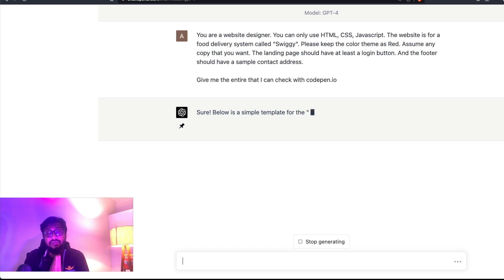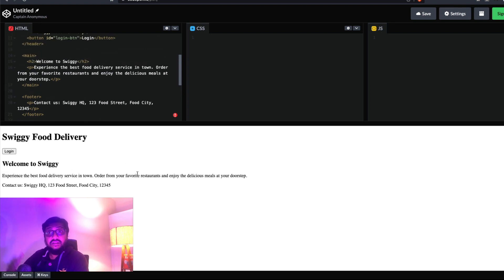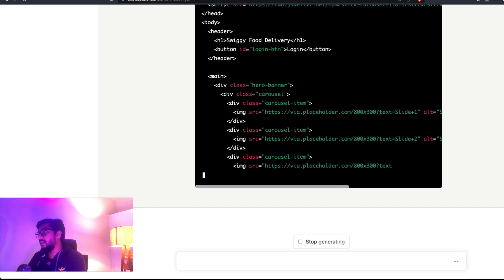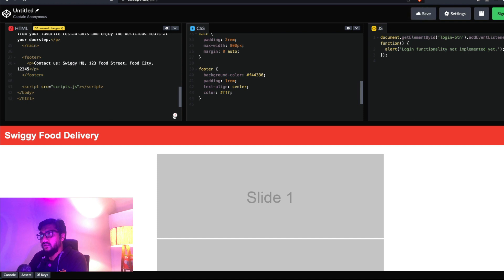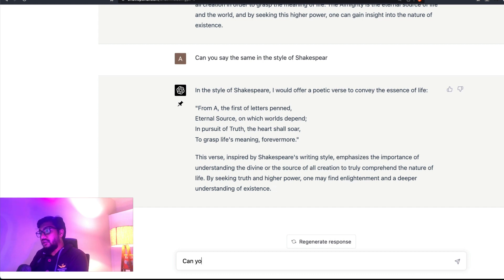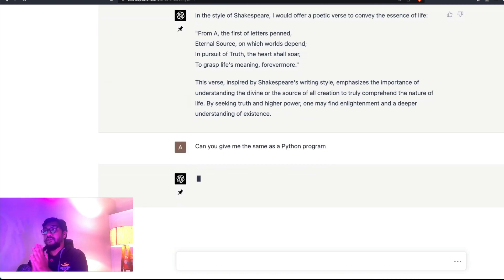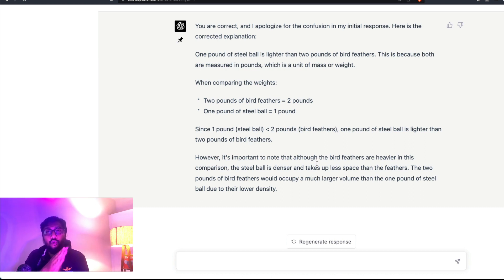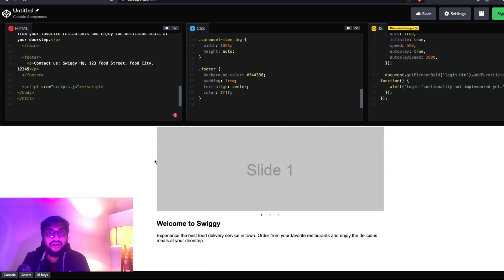Hands-on with GPT-4 - Impressive!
This is my first look at GPT-4 Hands-on and one word - Impressive. In this video, we see
1. How to access GPT-4 with ChatGPT Plus
2. Testing GPT-4 with a web designing question
3. Testing GPT-4 in math reasoning
4. Testing GPT-4 with steerability - writing in different styles
5. Testing GPT-4 in logical reasoning
6. Summary